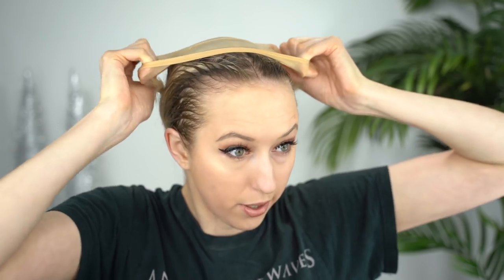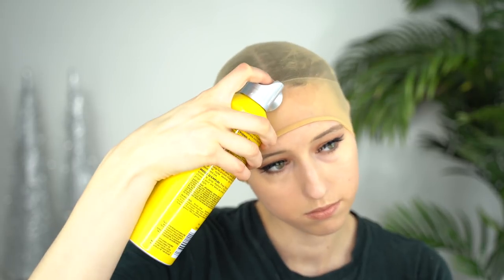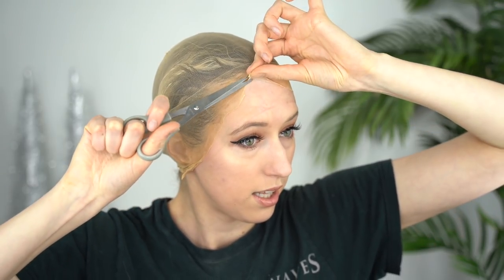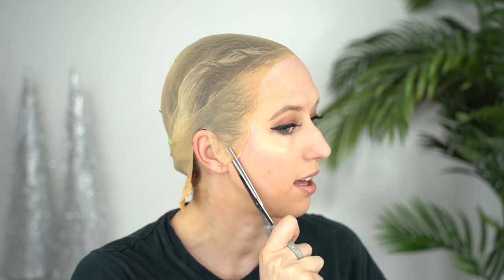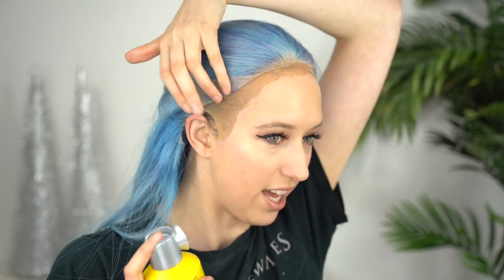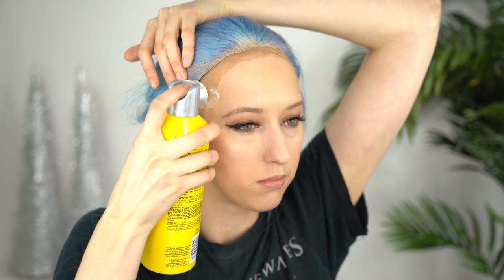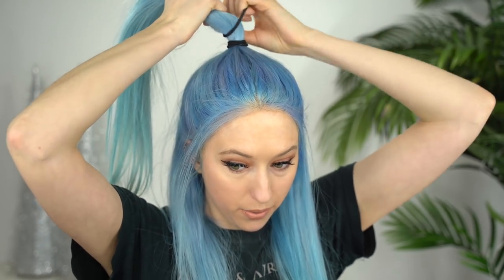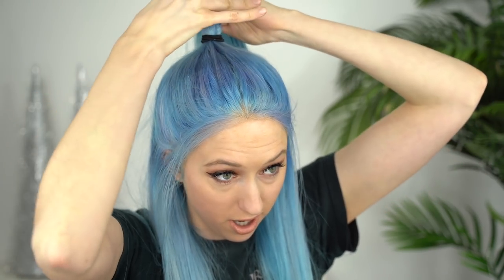How I Apply and Remove my Wigs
Hi Lovelies! In today's video I am going to show you how I apply and remove my wigs using the Got2b Glued freeze spray. This isn't something I would do everyday but if I want to do a particular hairstyle that requires more security or if I want to wear the wig for a longer period of time I'll do something like this. :)

PRODUCTS USED:
Got2B Glued Freeze Spray

Wig Cap